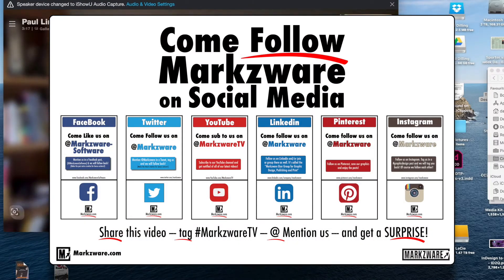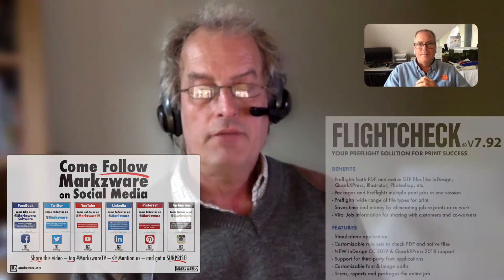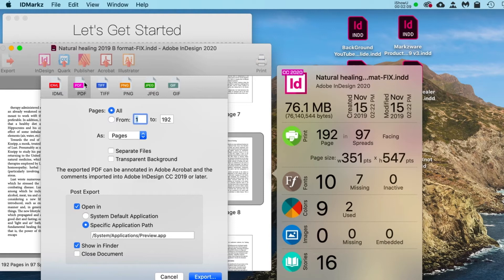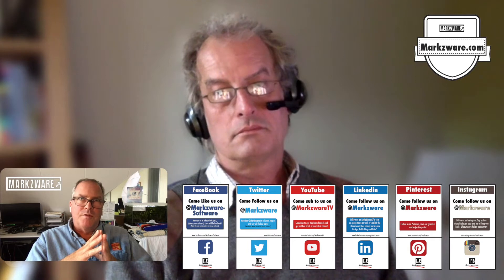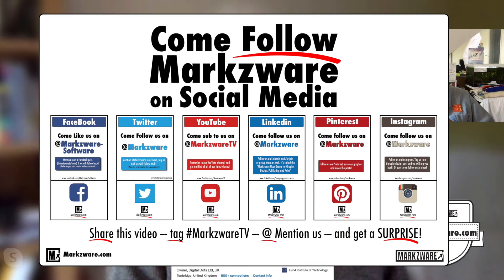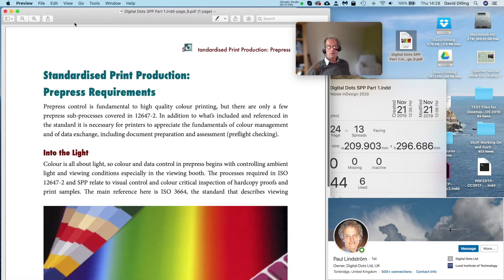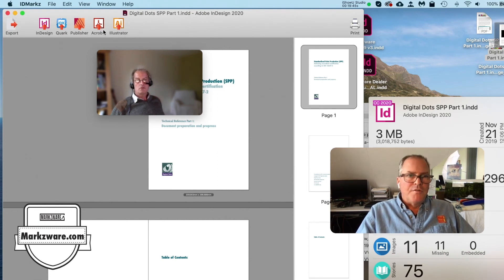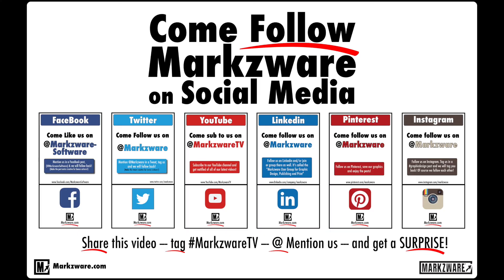Paul Lindström of Digital Dots on IDMarkz for InDesign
Paul Lindström of Digital Dots speaks on IDMarkz for InDesign, in this testimonial interview to review IDMarkz for InDesign. Markzware's stand-alone application enables users to preview and export InDesign files, and also to convert them.

InDesign preview, preflight, export, and conversion user, Paul Lindström of Digital Dots, was one of our earlier beta downloaders of this new and exciting utility from Markzware. The IDMarkz (InDesign to IDML) app allows users to open InDesign files within QuarkXPress, Affinity Publisher, older InDesign versions, and many other desktop publishing (DTP) apps:

With Mr. Lindström’s years of experience as an graphic arts and print media journalist, he provides the users with deep insights into how this new application can be used, from graphic design and marketing departments, right through to Publishing houses and prepress operators within print companies. Paul is currently a Technical Editor, Journalist and Consultant for Digital Dots in the U.K. and Sweden, for the larger print media sector.

IDMarkz is like an InDesign hub to help existing Adobe Creative Cloud users, as well as those sticking to older CS (Creative Suite) versions of their software. It will export out any InDesign file into an IDML. This can, then, be automatically opened in the InDesign version of your choice, whether that is CS4, CS6 or CC 2020. IDMarkz will also export the file as a PDF or as image files. You can even select just a page to export, making it perfect for social media use, within marketing departments!

As an InDesign bridge, IDMarkz will also convert the .indd files in a seamless fashion! For instance, you can convert InDesign data to various other DTP applications:
* InDesign to Affinity Publisher
* InDesign to QuarkXPress
* InDesign to Illustrator
* InDesign to Acrobat
... and much more in addition to InDesign to IDML of course!

Prepress operators, marketing executives and graphic designers - To get the FREE InDesign preview version and to test IDMarkz, cruise on over

If you agree with Paul that IDMarkz is a useful InDesign solution, please click the "thumbs up" icon, to Like this video.

Please consider allowing us to send you the latest Markzware news, releases, specials, and other announcements, by joining our mailing list, at: